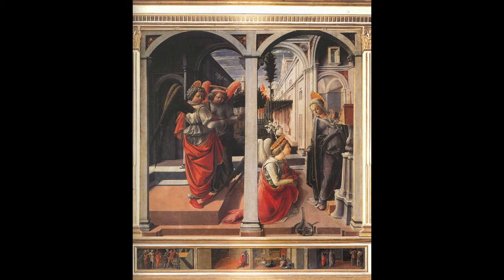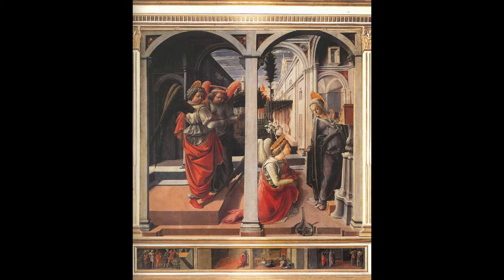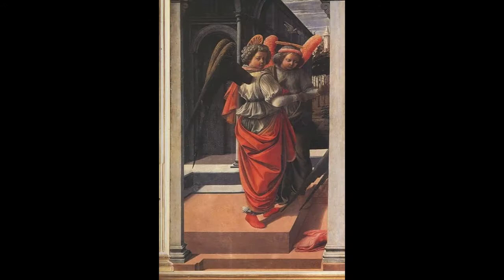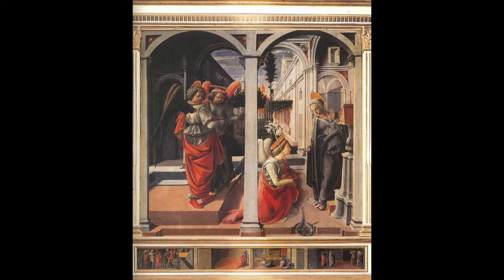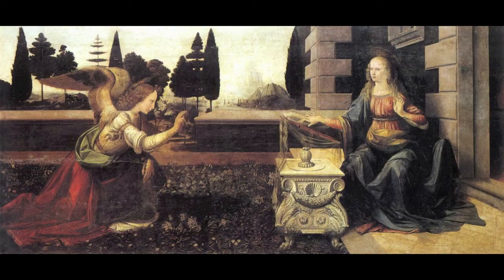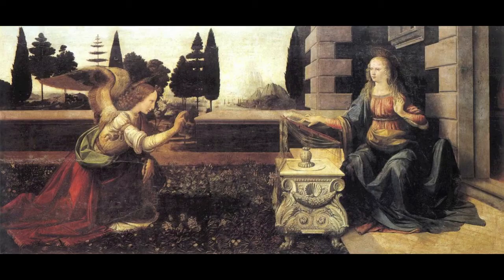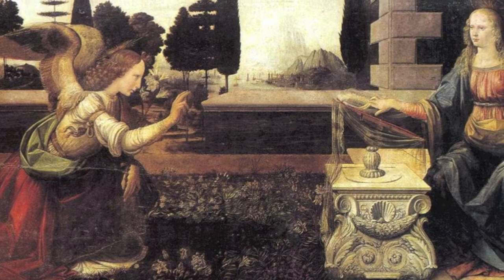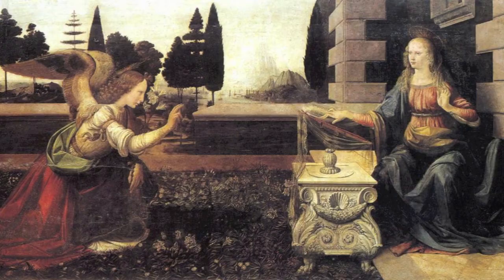Lippi and Leonardo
Kaitlyn Richmond and Carissa Penaflorida discuss Fra Filippo Lippi's Annunciation and Leonardo da Vinci's Annunciation.